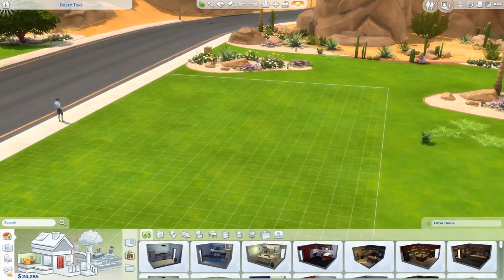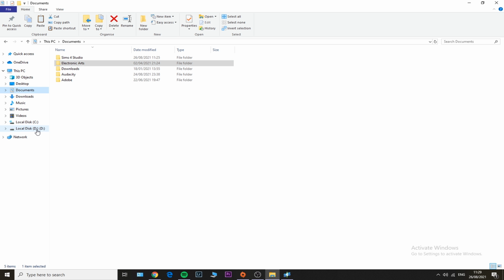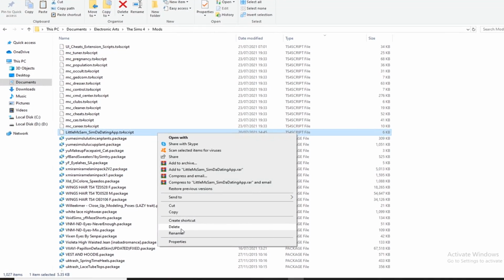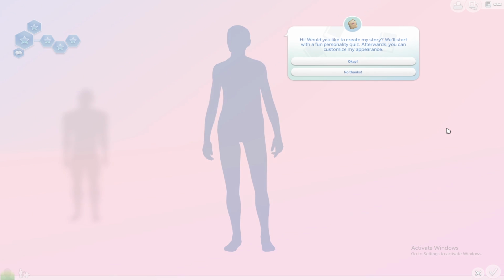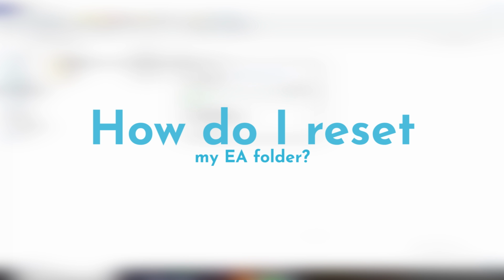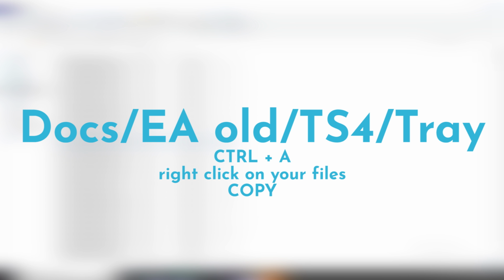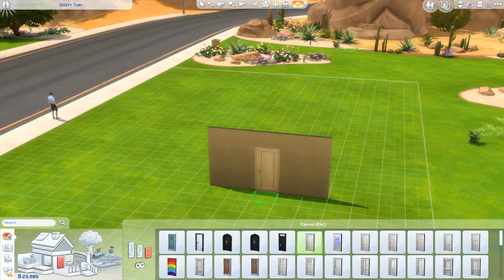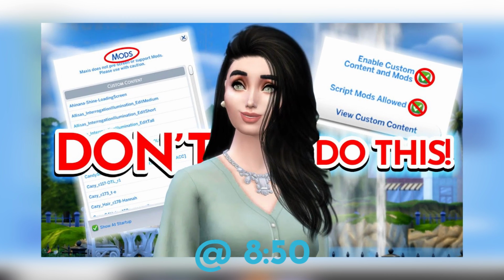Can't you PLACE furniture? That's WHY! (Sims 4 Script Call Failed Fix 2021)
Why can't I place furniture in Sims 4 (doors, windows, sinks, beds etc.)? This Sims 4 script call failed error can be such a pain at times! Today's video shows you an easy Sims 4 Script Call Failed fix in 2021!
So if you're having issues with putting down furniture in Build Mode, this Sims 4 tutorial should definitely help you fix your Script Call Failed error!

Why can't I place doors or windows? Here's my other Sims 4 Script Call Failed Fix tutorial

So you might be wondering... why can't I place doors, windows, sinks in Sims 4? Are your Sims 4 doors or windows not working? Why can't I place furniture in Sims 4? Well, that is due to this Script Call Failed Sims 4 error that happens to show up after updating your game!
But no worries! Today's video shows you 2 different methods on how to fix script call failed in Sims 4 so that you manage to fix Sims 4 after update!
Definitely let me know if you're encountering issues with Sims 4 not working after update & don't hesitate to share if you fixed your 'doors/windows not working' issue!